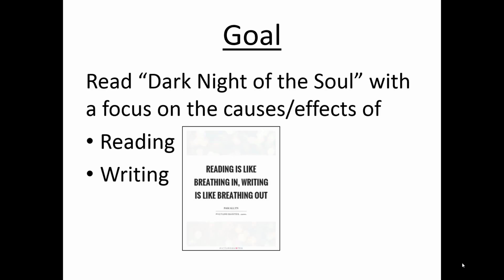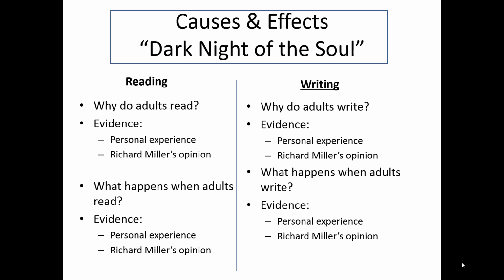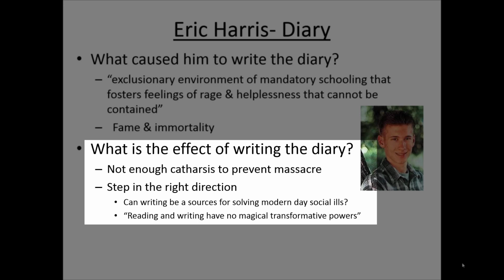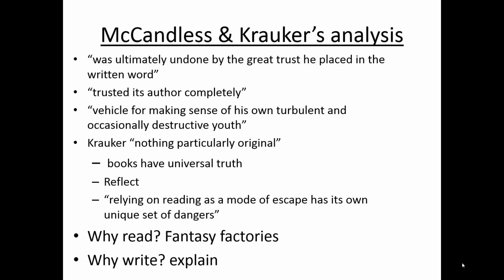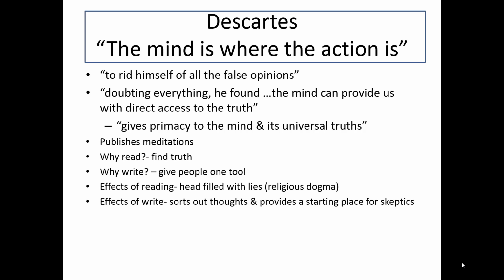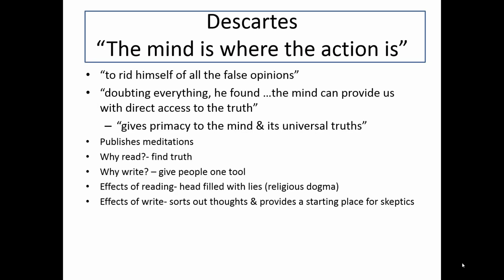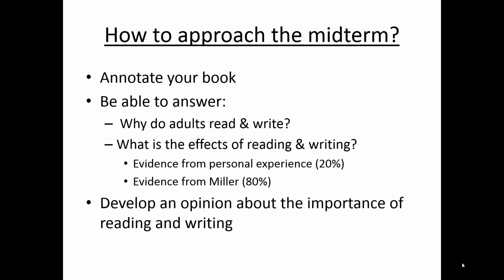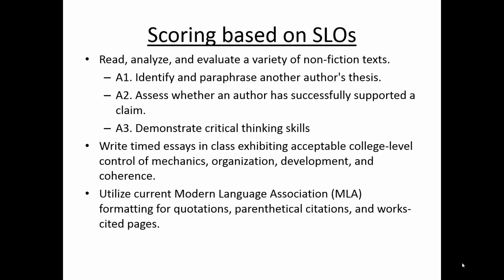Dark Night of the Soul by Richard Miller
Midterm Term Review: Causes and Effects of reading and writing